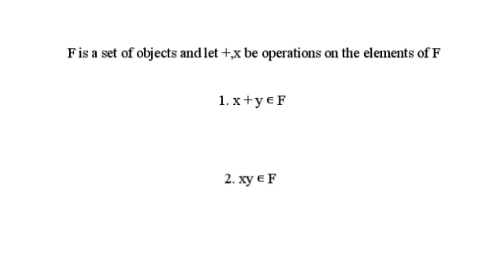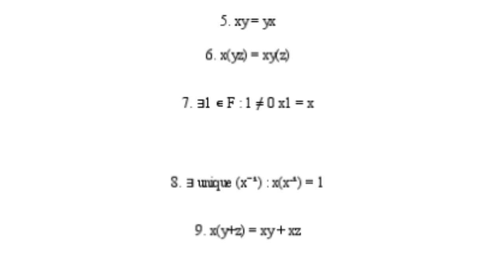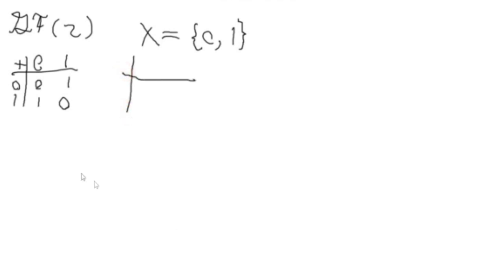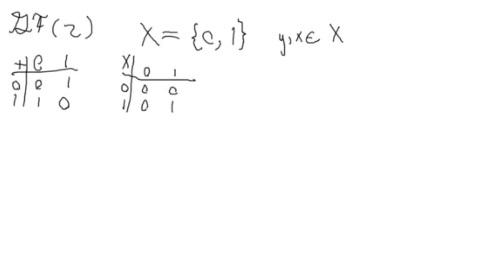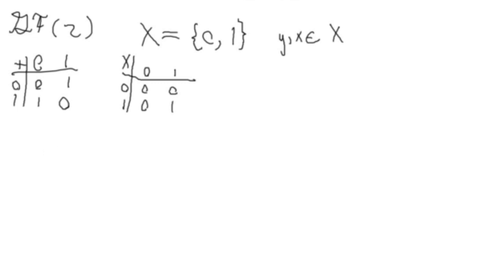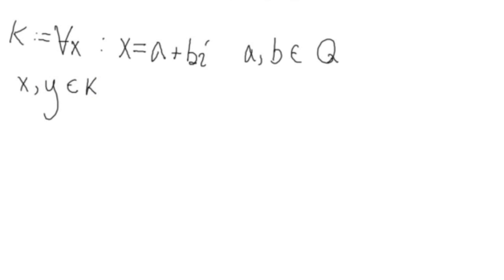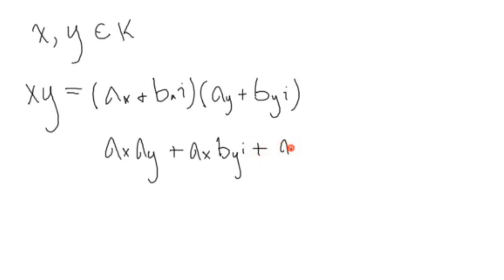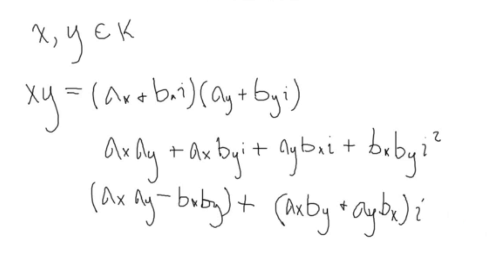Linear Algebra: Prove a set of numbers is a field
1. Description of fields.
2. 2:15 Showing that Galois Field GF(2) is a field
3. 7:00 Let K be the set of all numbers expressed in the form a +bi where a, b are rational numbers. Show that K is a field